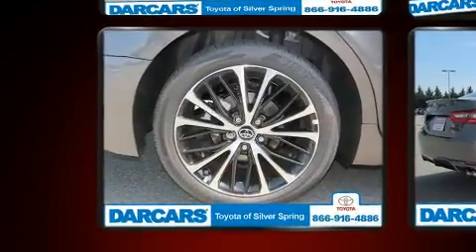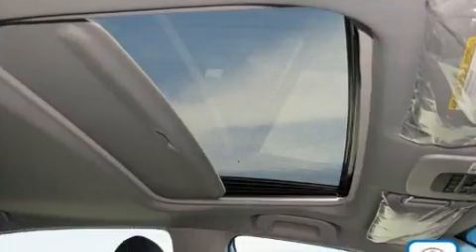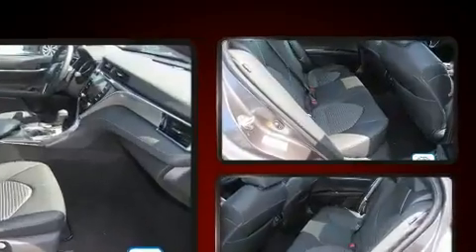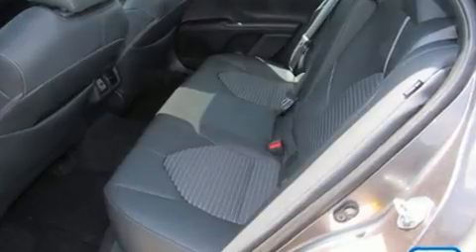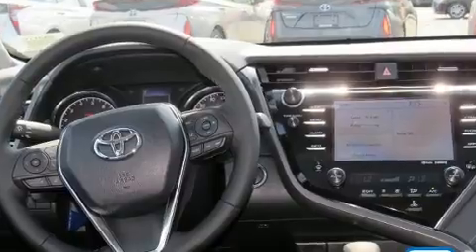2018 Toyota Camry SE in Silver Spring, MD 20904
DARCARS Toyota of Silver Spring
12210 Cherry Hill Rd.
in Silver Spring, MD 20904

Experience driving perfection in the 2018 Toyota Camry. This 4 door, 5 passenger sedan will allow you to take command of the road with confidence! It features a front-wheel-drive platform, an automatic transmission, and a 2.5 liter 4 cylinder engine. Top features include a split folding rear seat, a trip computer, air conditioning, power door mirrors, lane departure warning, blind spot sensor, remote keyless entry, and cruise control. For drivers who enjoy the natural environment, a power moon roof allows an infusion of fresh air. Audio features include a CD player with MP3 capability, steering wheel mounted audio controls, and 6 well positioned speakers. Toyota also prioritized safety and security by including: dual front impact airbags with occupant sensing airbag, front and rear side impact airbags, traction control, brake assist, a panic alarm, an emergency communication system, and 4 wheel disc brakes with ABS. Electronic stability control ensures solid grip atop the road surface, no matter how challenging the driving conditions. We pride ourselves on providing excellent customer service. Please don't hesitate to give us a call.